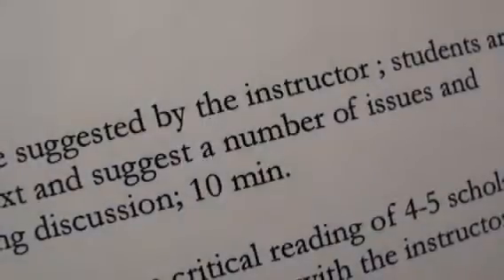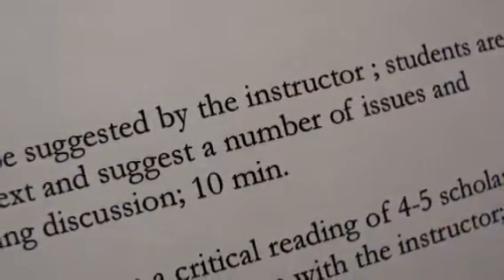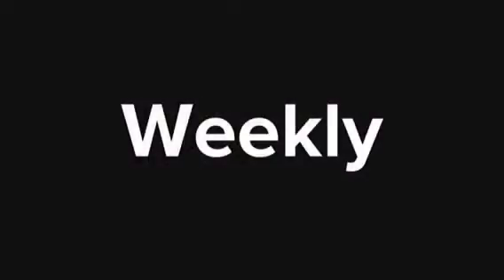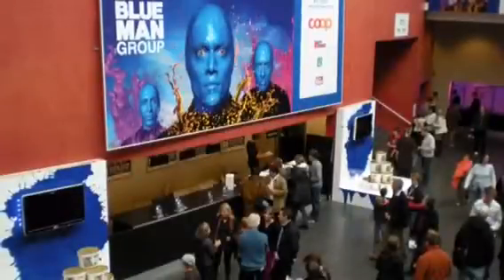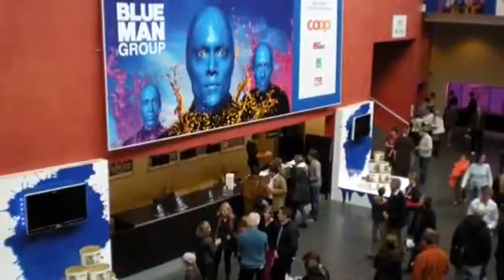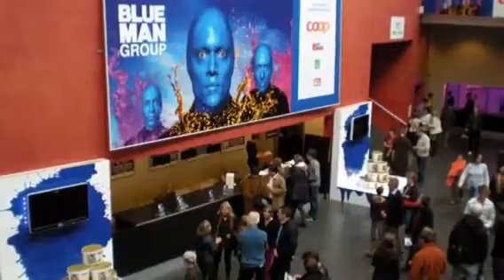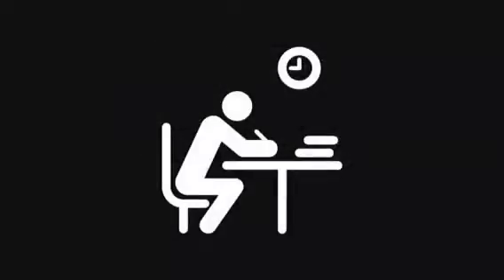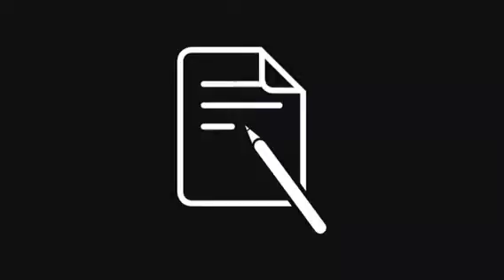FIN513 Week 1